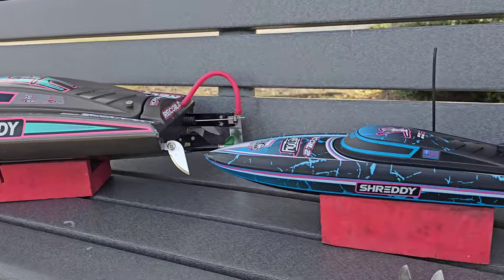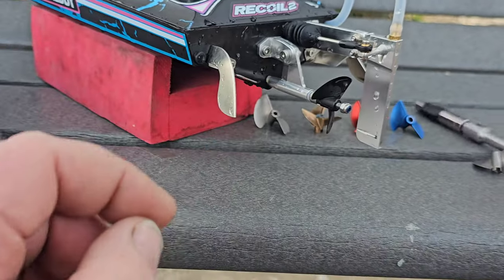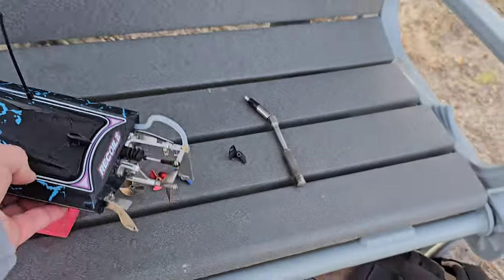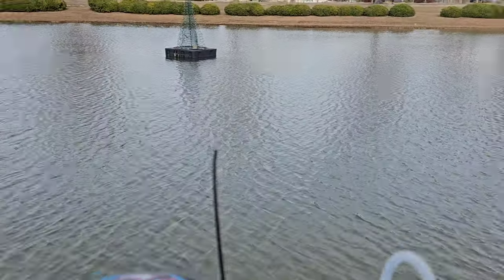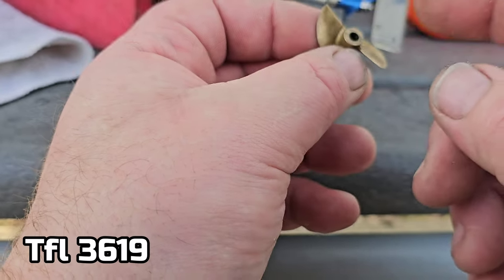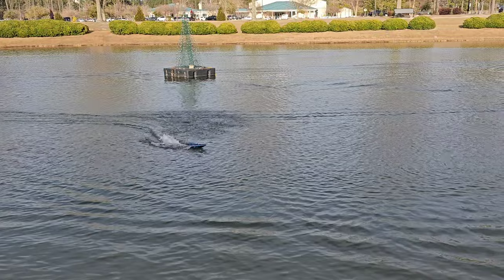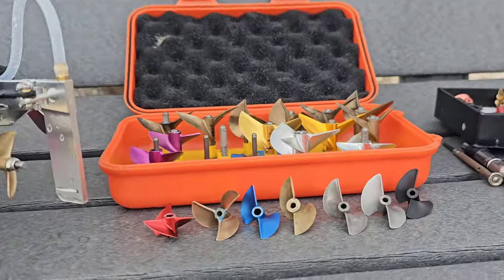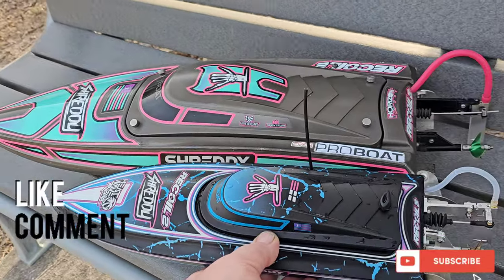Multiple Propeller Test 18" Proboat Recoil 2 Self-righting Deep-V Rc Boat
18" Proboat Recoil2 RTR